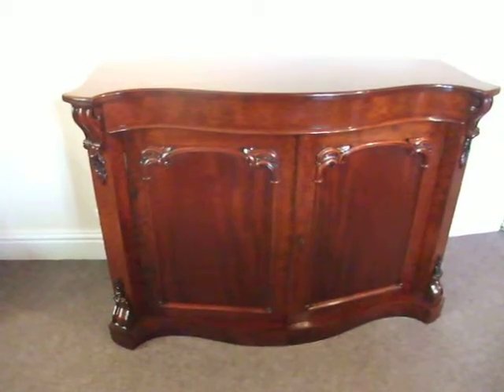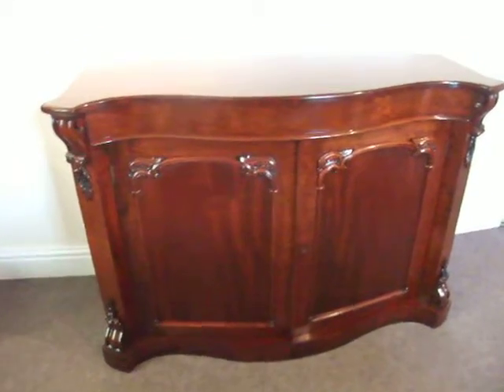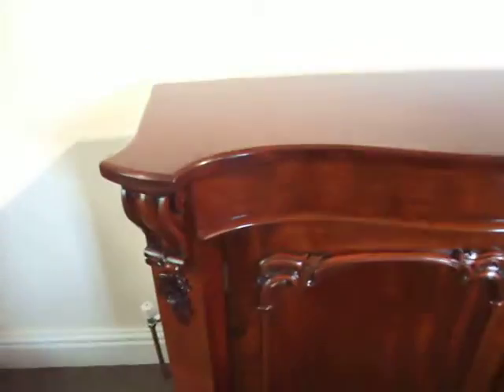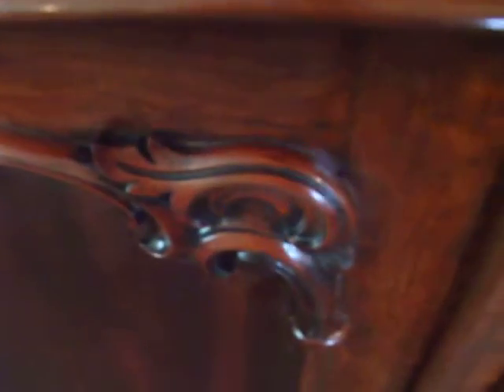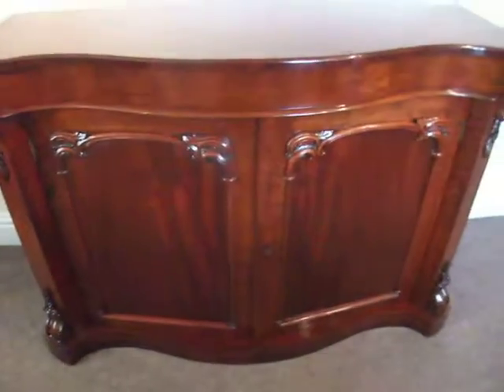Victorian mahogany serpentine chiffonier sideboard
Victorian mahogany serpentine chiffonier sideboard at Hingstons of Wilton antiques